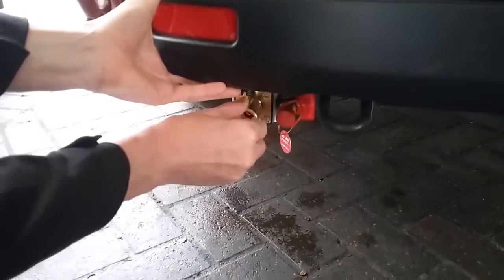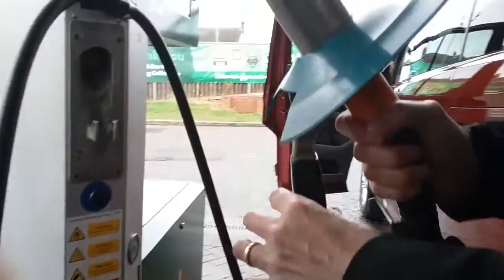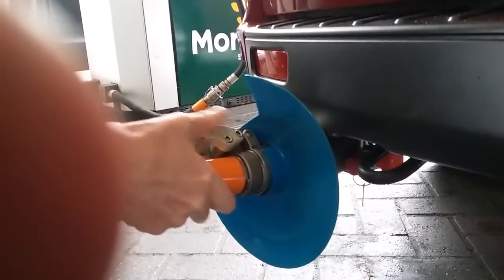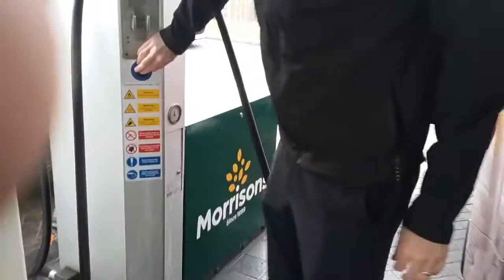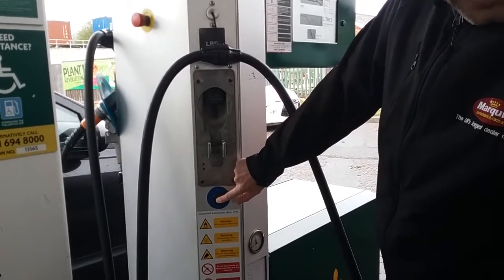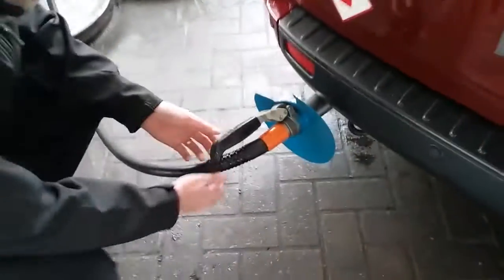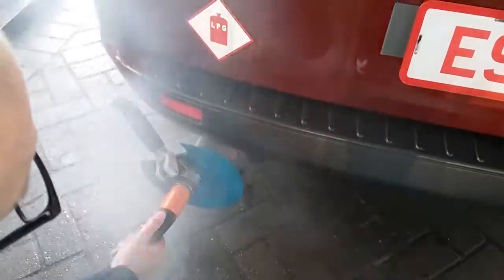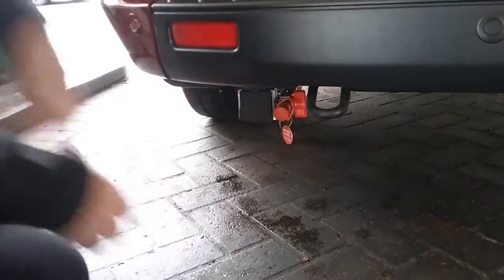LPG refill Auto-Sleeper Custom Air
how to refill the LPG system on a Auto-sleepers custom air camper van